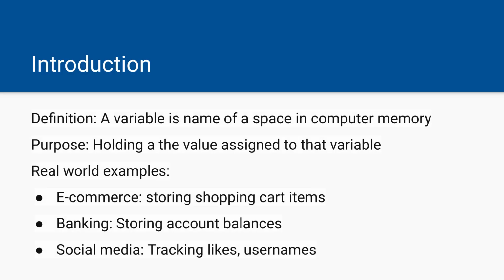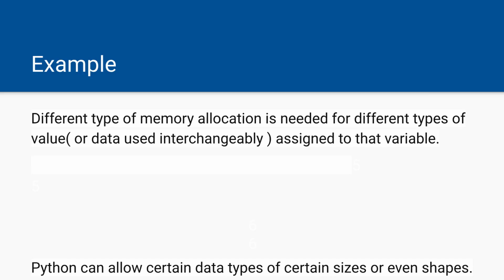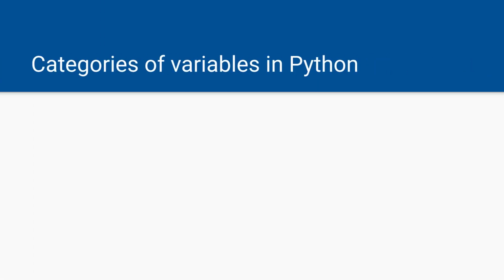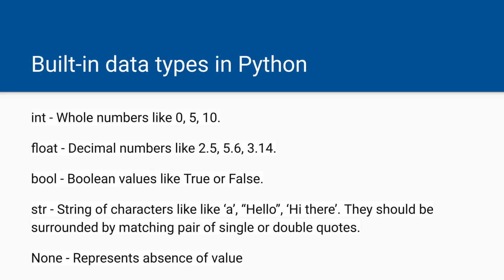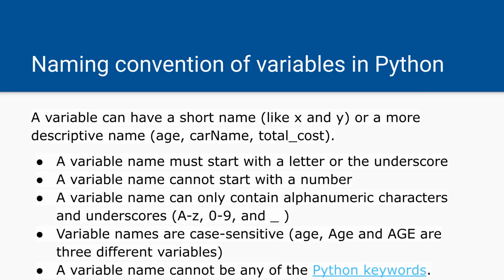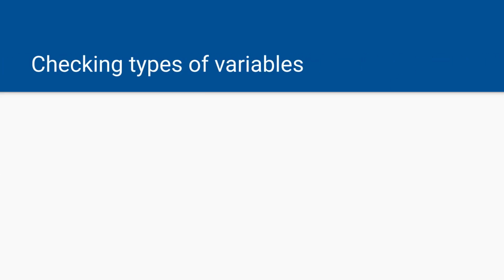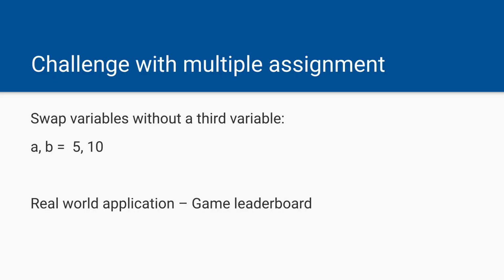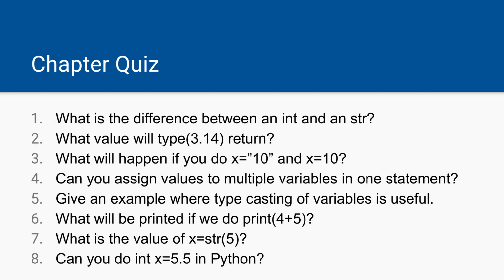Introduction to Python Variables.pptx